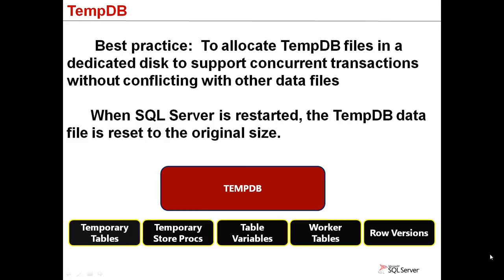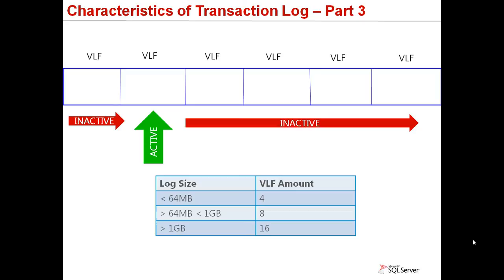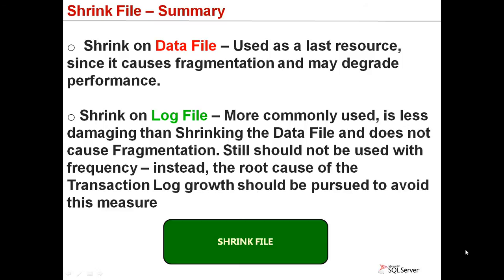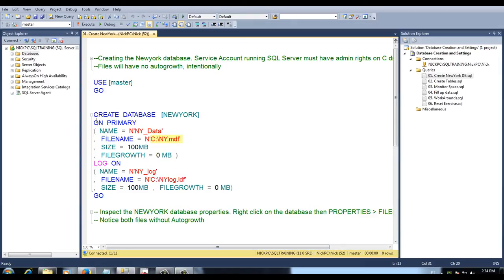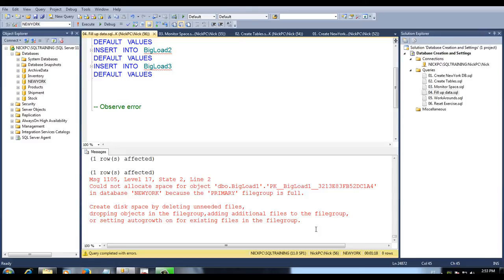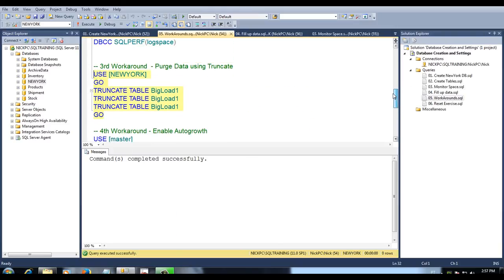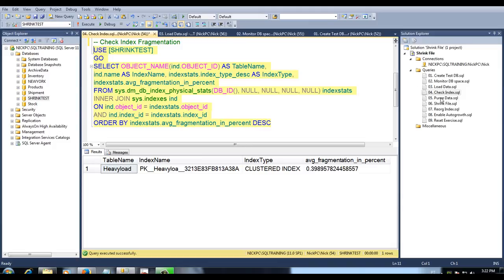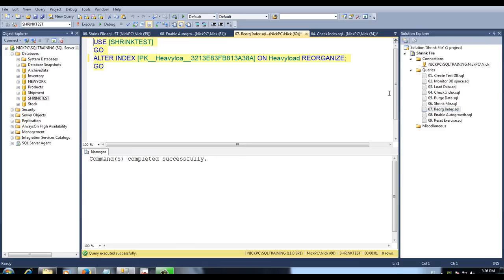Module 4 - Database Structures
System Databases,TempDB,Autogrowth Settings,Data and Transaction Log structure,Properties,Shrink File. Demo: Database creation and configurations

This video is part of the SQL Server Overview Training material.